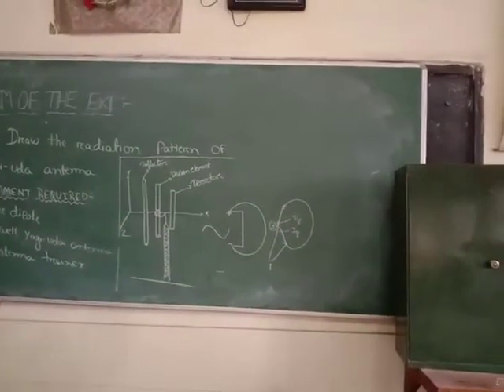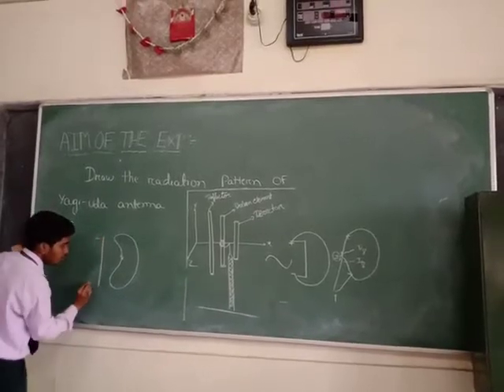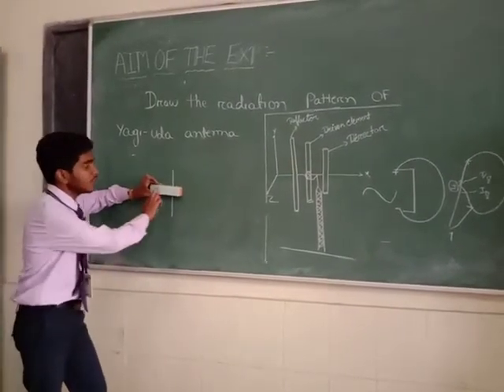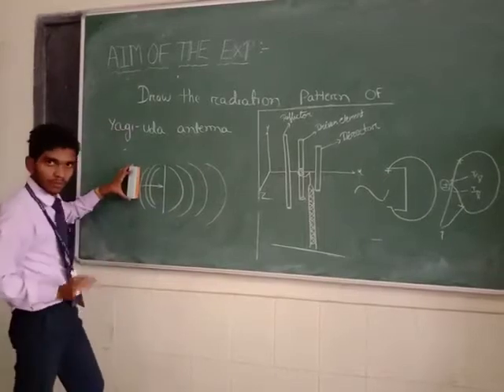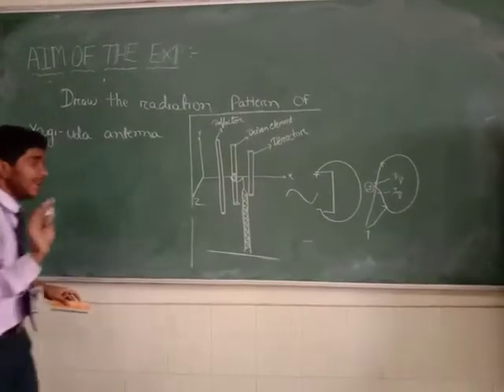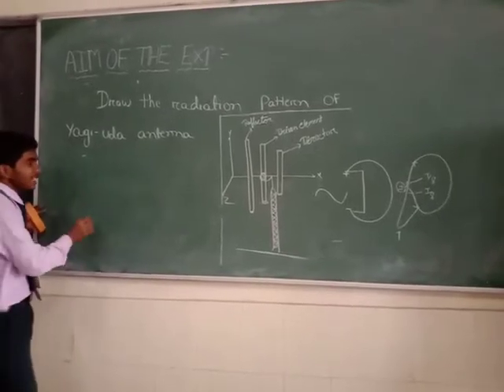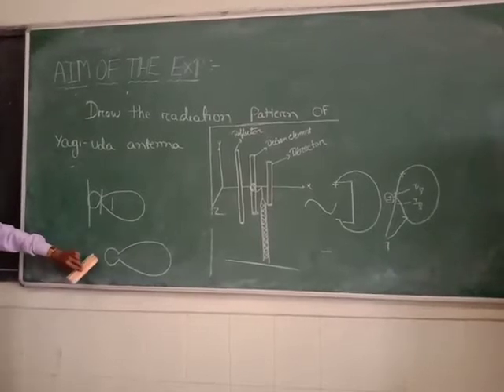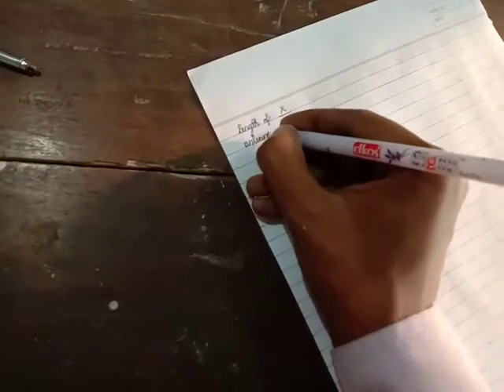Experiment on Antenna Radiation Pattern/ Wave Propagation Lab